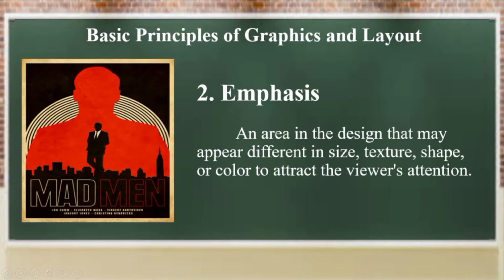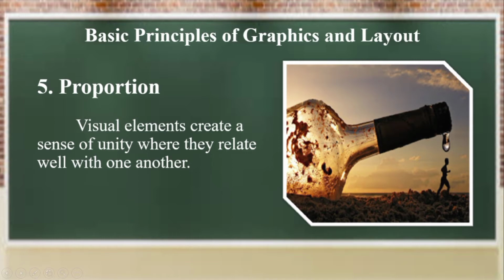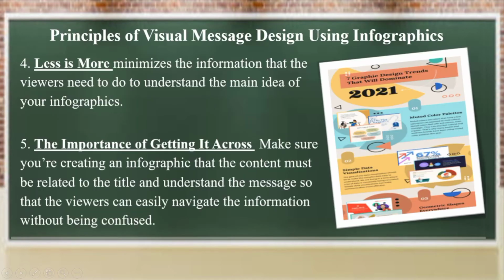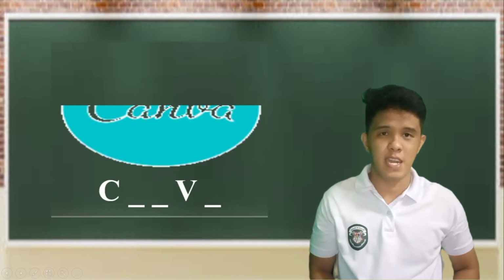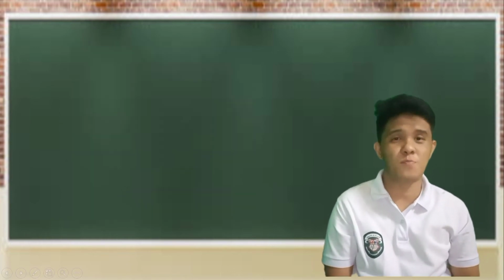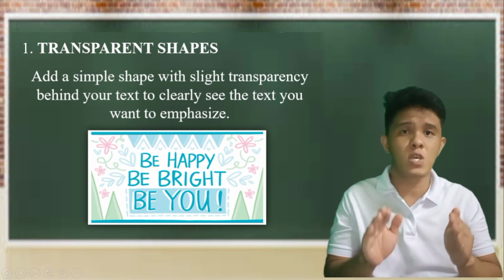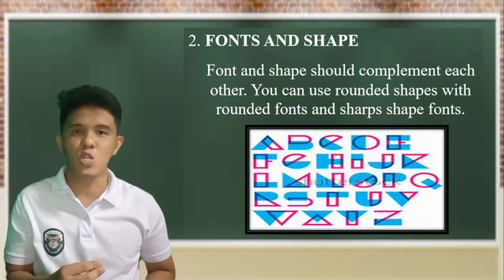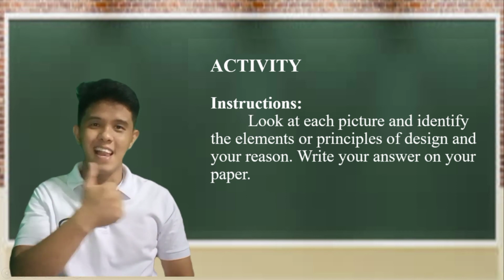Empowerment Technology || Imaging and Design for Online Environment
Mabuhay, Kababayan!

In today's video, we will get to know the principles and elements our project should have in order for us to get a good grade.

All together, let's be the BEST CRAFT of yourself!